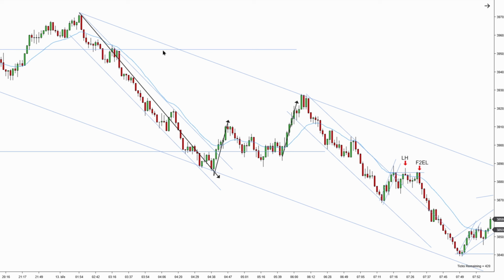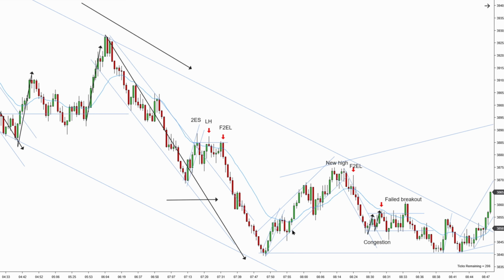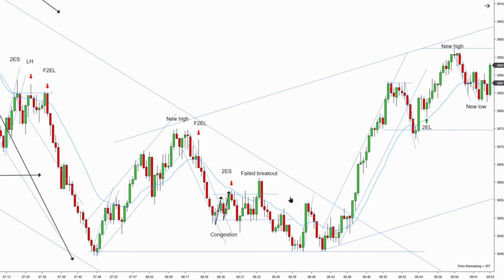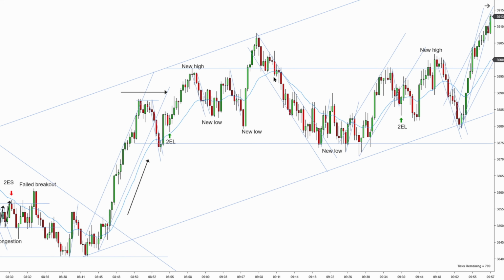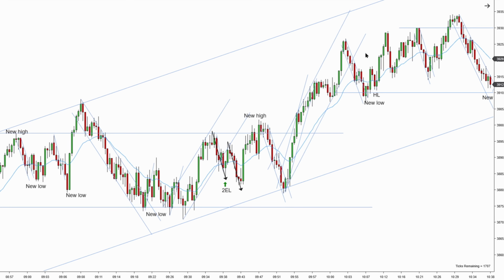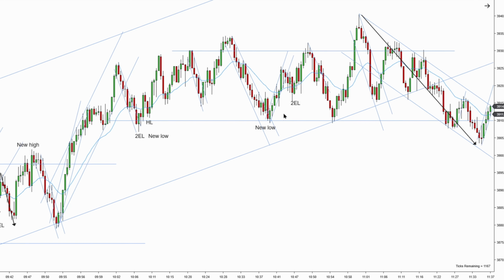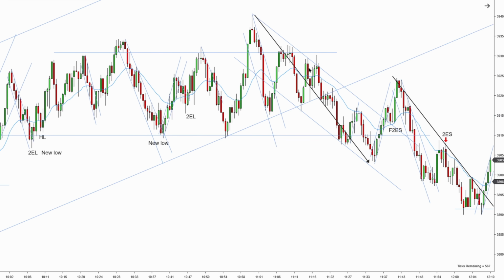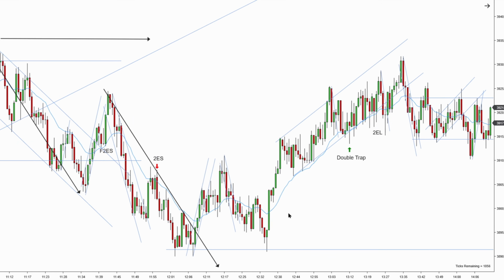Price Action Rules For Scalping Volatile Markets